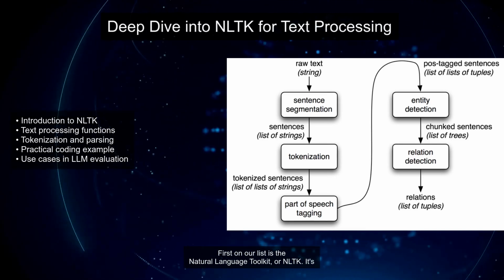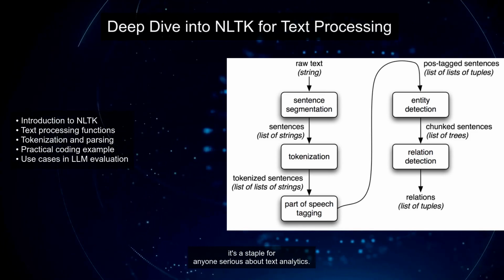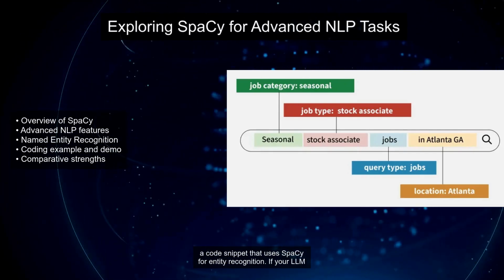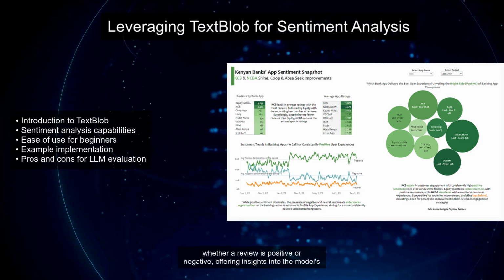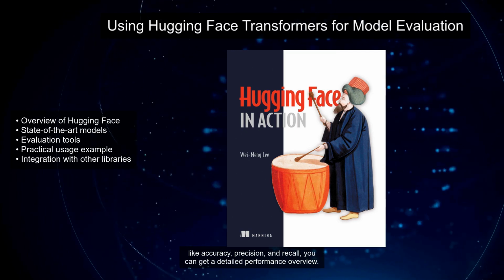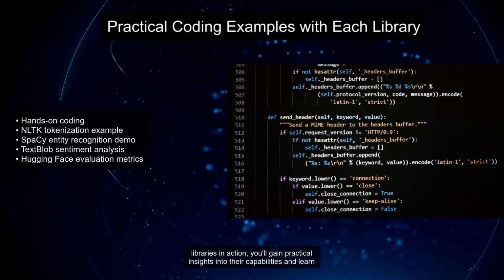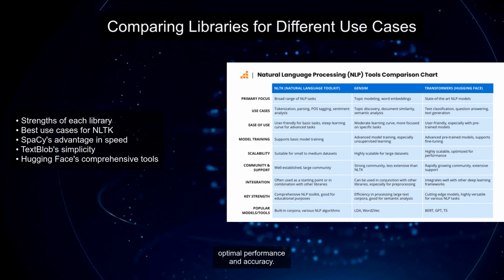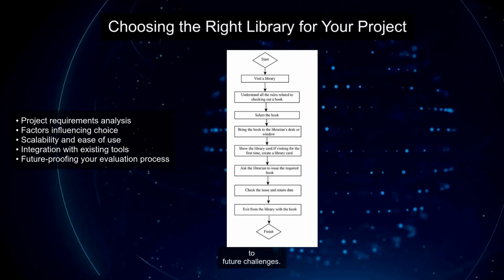Top 5 Python Libraries for Evaluating LLMs Explained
🤖 Are you ready to elevate your AI game? ⚡ Dive into the world of Python libraries that make evaluating Language Models a breeze! 🚀

In this comprehensive guide, we'll uncover the top 5 Python libraries essential for effective LLM evaluation, complete with practical coding examples to boost your skills.

🔍 What You'll Learn in This Video:
✨ Introduction to the importance of evaluating LLMs
⚡ Deep dive into NLTK for text processing with coding examples
🚀 Explore SpaCy’s advanced NLP tasks and its unique features
🎯 Leverage TextBlob for insightful sentiment analysis
🔥 Understand Hugging Face Transformers for state-of-the-art model evaluation
🛠️ Practical coding examples for each library to enhance your skills
📌 Compare libraries to choose the best one for your project needs

🧠 Perfect for AI enthusiasts and tech enthusiasts, this video is crucial for those looking to streamline their workflow and future-proof their model evaluation processes.

   Engineering